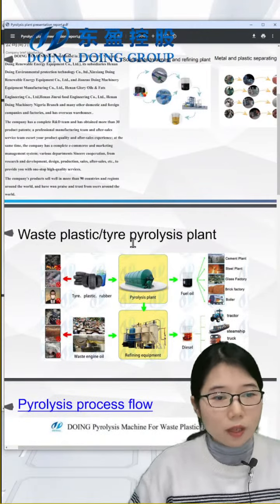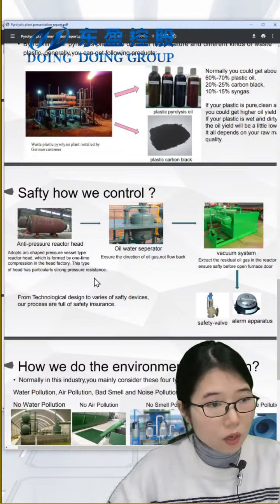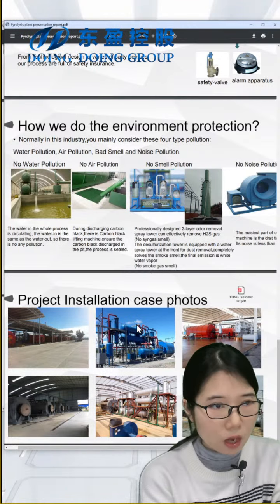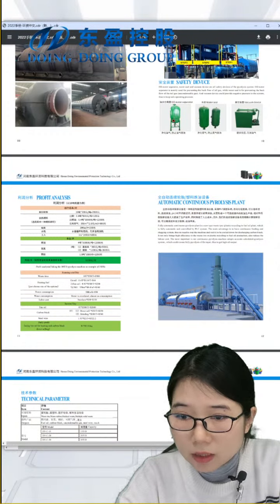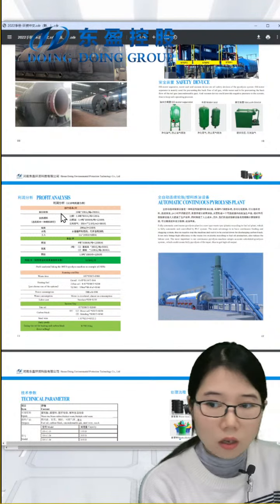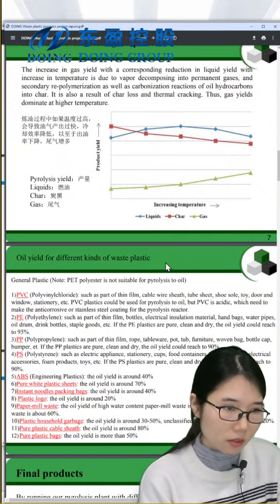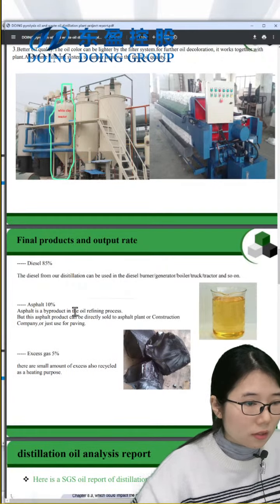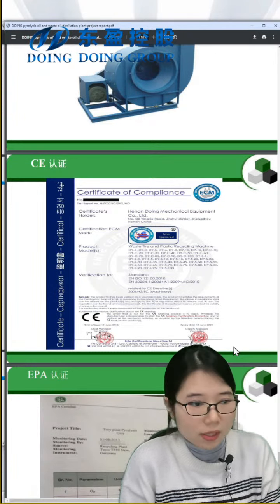Pyrolysis Machine Profit Analysis Live-Worthy Investment for Setting Up Pyrolysis Plant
🌟Our sales manager will introduce the waste pyrolysis plant profit analysis for you and give some suggestions for pyrolysis plant setting up. You will find answers about whether it is worthy to invest in a pyrolysis plant for recycling waste tires, plastic, oil sludge, coal tar or other solid wastes. Please stay tunned for more details!